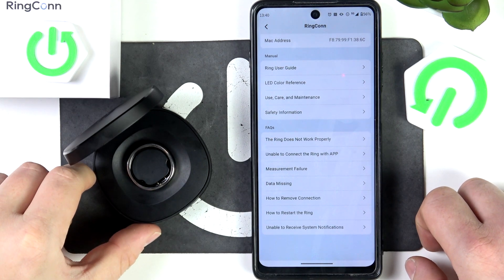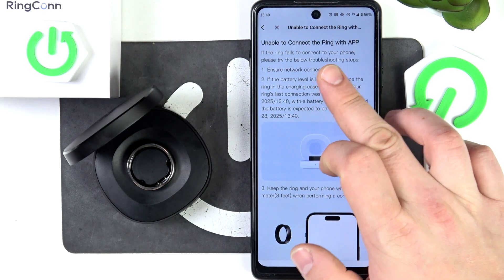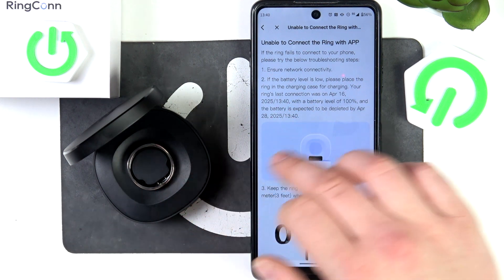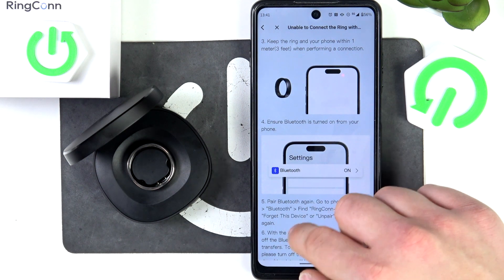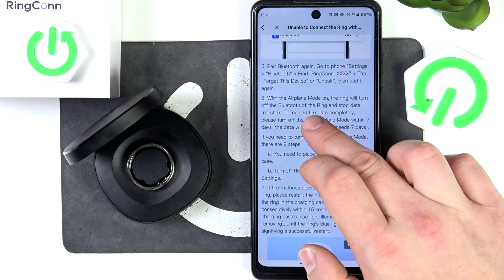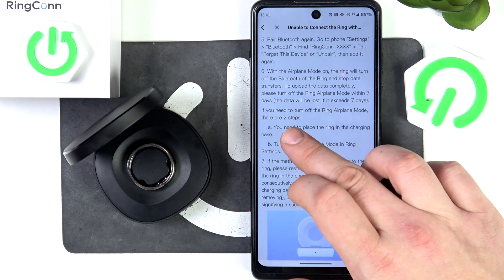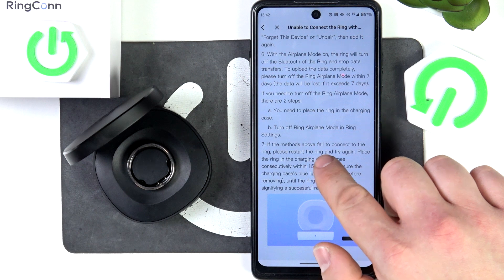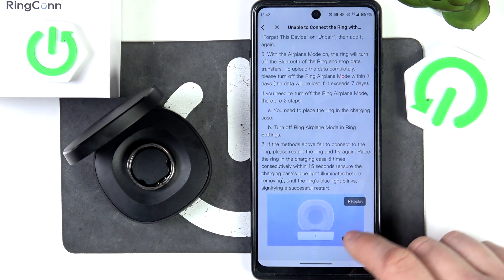What to do if I Can't Connect to RingConn Gen 2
In this troubleshooting guide, we'll walk you through what to do if you're unable to connect to your RingConn Gen 2 smart ring. From checking your Bluetooth settings to resetting the device, this video covers all the steps to help you get your RingConn Gen 2 connected and ready to use.

Questions:

What should I do if my RingConn Gen 2 won't connect to my phone?
How can I fix Bluetooth pairing issues with my RingConn Gen 2?
Is there a way to reset my RingConn Gen 2 if it's not connecting properly?